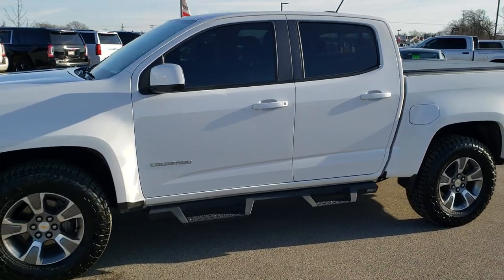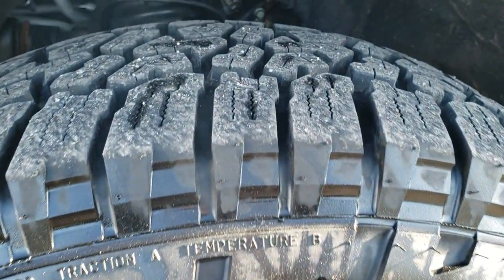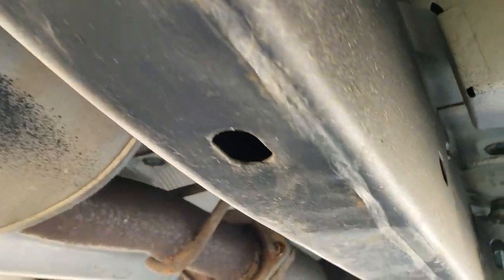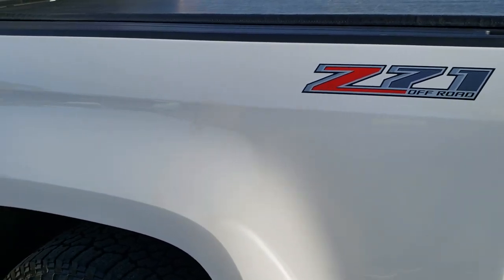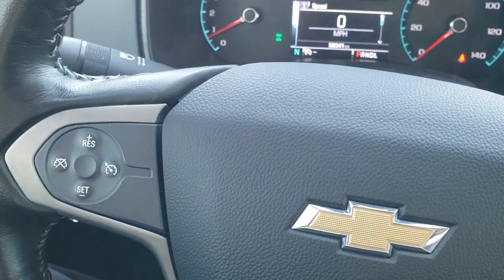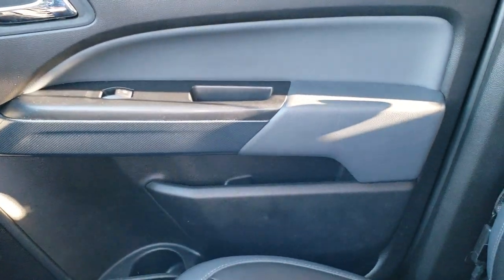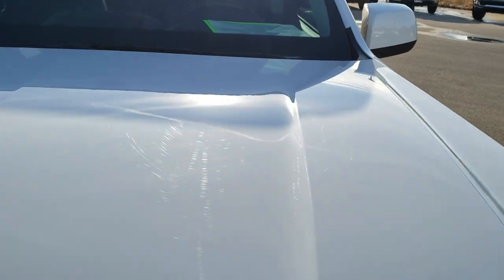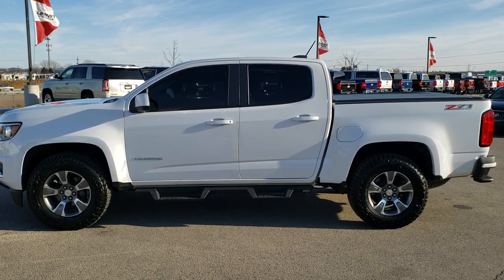2018 CHEVROLET COLORADO CREW Z71 V6 SUMMIT WHITE WALK AROUND REVIEW SOLD! 10356B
STOCK: 10356B
PRICE: $26,499
MILES: 58,335
MAKE: CHEVROLET
MODEL: COLORADO
VIN: 1GCGTDEN3J1308826
LOCATION: FOND DU LAC OSHKOSH WISCONSIN, 54937 TRUCKS ON 41

1 OWNER! CLEAN TITLE HISTORY! 3.6 Liter DOHC V6 Engine, 305 Horsepower, Full Four Door Crew Cab, Short Box 5.2 Foot Shortbox, Z71 Trim Package Z-71, 8 Speed Automatic Transmission, Automatic Transmission Center Console Shifter, Turn Dial 4x4 Four Wheel Drive 4WD, Z71 Offroad Suspension Package Z-71, Reverse Backup Camera Rearview Camera, Onstar System, Dual Power Heated Seats, Non Smoker, Gray Cloth Seats, Gray Leather Seats, Bucket Seats, Gator Soft Tonneau Cover, Towing Package with Receiver Trailer Hitch and Trailer Wiring Tow Package, Power Mirrors, Stabilitrak Traction Control, Downhill Assist Control DAC, 3.42 Gears with Automatic Locking Differential Limited Slip Differential, Falken Wildpeak A/T 265/70 R17 Tires, Painted and Polished Aluminum Rims Premium Wheels, Four Wheel Disc Brakes, Westin XD Aftermarket Painted Stepbars, Bedrail Covers, Fog Lights, Projector Lamp Headlights, EZ Raise Assist Tailgate, Easy Fuel Capless Fuel Fill, Locking Tailgate, Rear Bumper Steps, Chevy MyLink Touchscreen Radio, AM / FM Radio Tuner, Sirius/XM Satellite Radio Capabilities Sirius / XM, Bluetooth, Hands-Free Phone Controls Blue Tooth, Android Auto Compatible, Apple Car Play Compatible, Auxiliary MP3 Jack Portable Audio Connection, USB Jack Portable Audio Connection, Keyless Entry with Factory Remote Start, Manual Sliding Rear Window, Adjustable Height Seatbelts, Driver and Passenger Front Air Bags, L.A.T.C.H. Child Safety System, Side Curtain Air Bags SRS Safety Restraint System, Multi-Function Steering Wheel Controls, Compass, Outside Temperature Display and Mileage Display, Factory Floormats, Air Conditioning AC, Cruise Control, Power Locks, Power Windows, Automatic Headlights Autolamp, Tilt/Telescope Steering Wheel, 5 Year / 60,000 Mile Remaining Powertrain Factory Warranty, Whichever comes first, Summit White, ONE OWNER! CLEAN AUTOCHECK! Very very clean inside and out! This is one of the sharpest 2018 Chevrolet Colorado crewcab shortbox trucks we have ever had on our lot! Make your move before this super clean 4wd is gone!

STOCK: 10356B
PRICE: $26,499
MILES: 58,335
MAKE: CHEVROLET
MODEL: COLORADO
VIN: 1GCGTDEN3J1308826